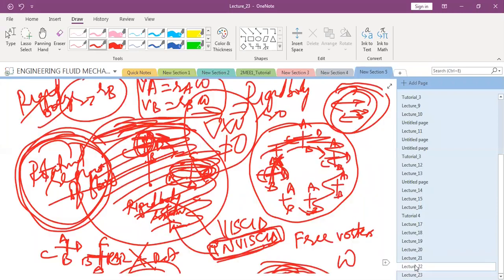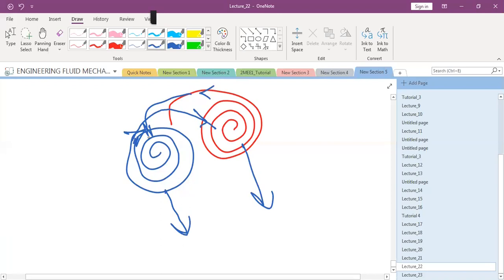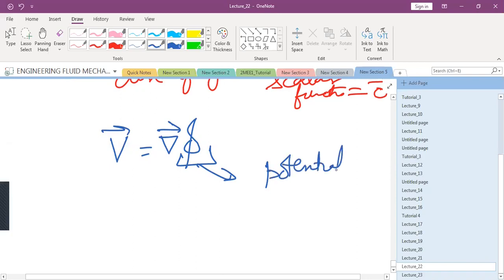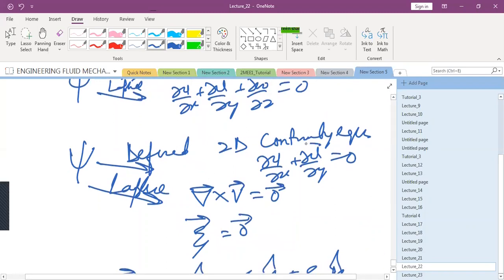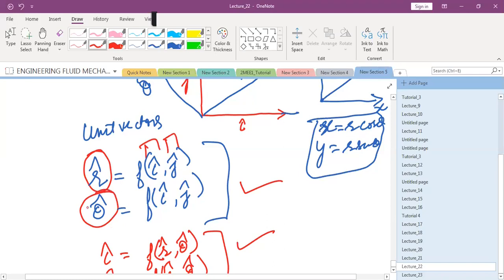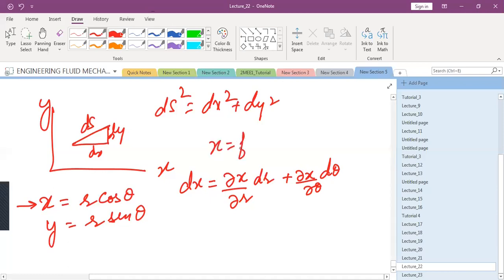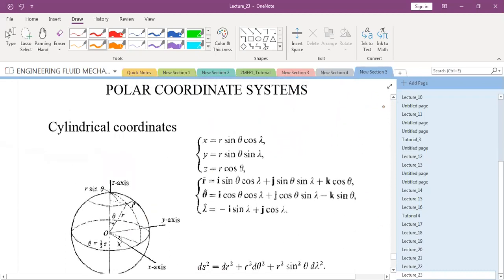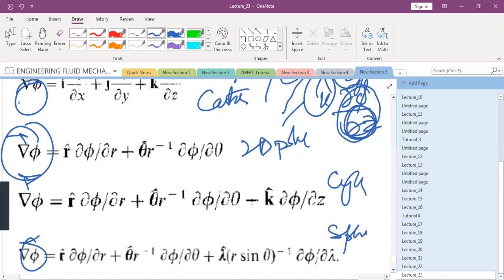Lecture 23 Bound Shedded Vortex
ADVANCED FLUID MECHANICS

SCOPE
All those who are interested in learning the basics of Advanced Fluid Mechanics.